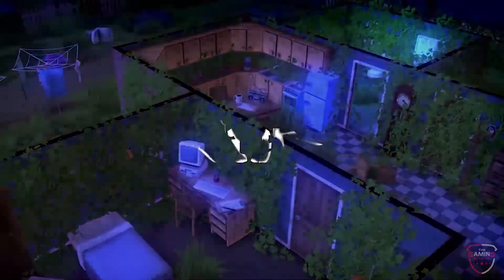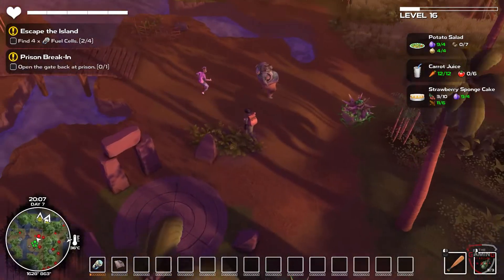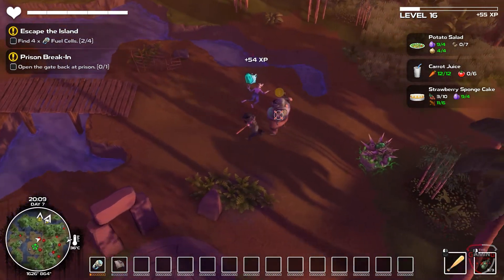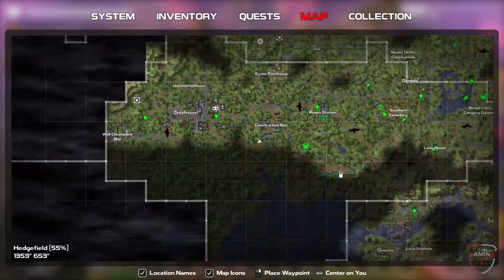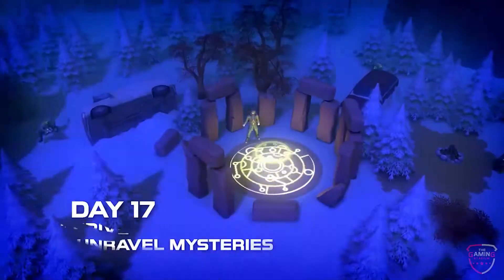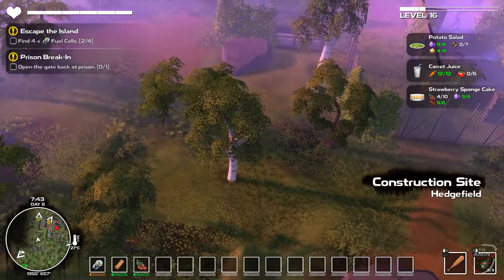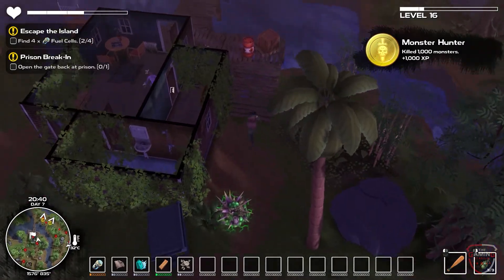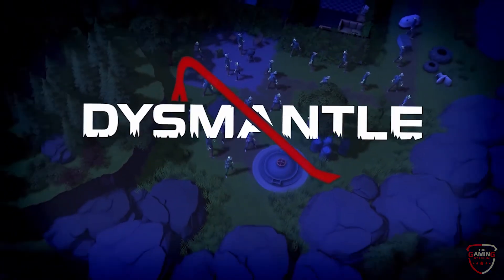New Open World Survival Game - Dysmantle | Thought You Should Know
Today we introduce an upcoming Open World Survival game known as Dysmantle. Ascend from your shelter. Ruin Everything. Escape the wretched island.

Is this a game you'd be interested in trying?

The Gaming Stadium, a first of its kind esports Stadium in Canada, is located in Richmond, British Columbia. The Stadium is custom built from the ground up with one purpose in mind – build the best damn place to play and watch your favorite esports.